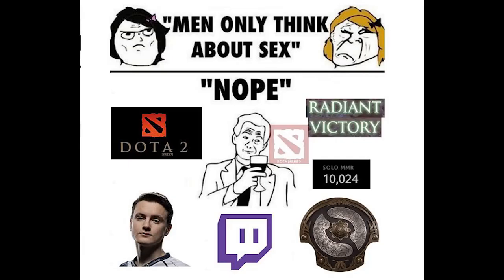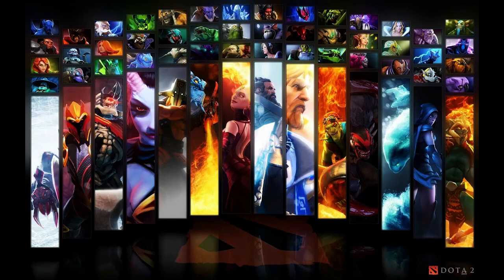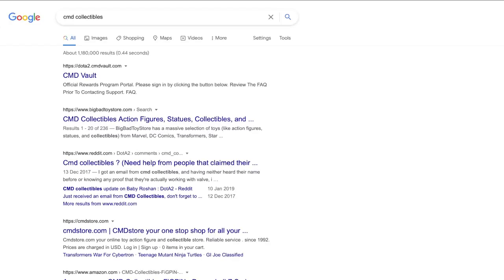Dota 2- How to order Aegis and Aegis Unboxing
Steps of how to apply for your aegis.
UNBOXING The International Battle Pass 2020 Collector's Aegis DOTA2
Battle Pass Level Achieved at 1000.